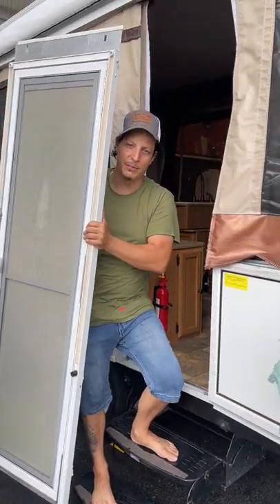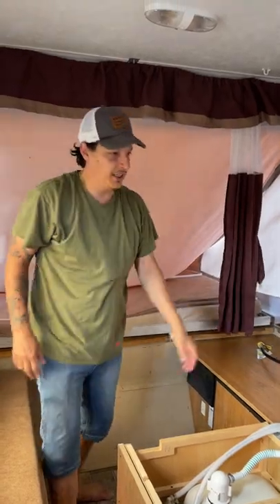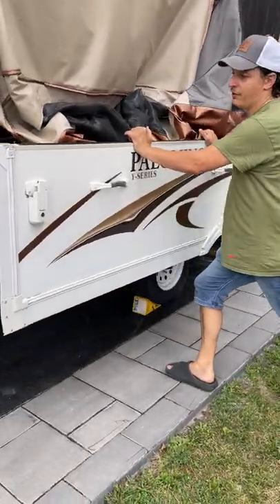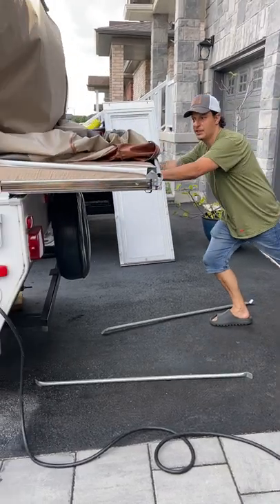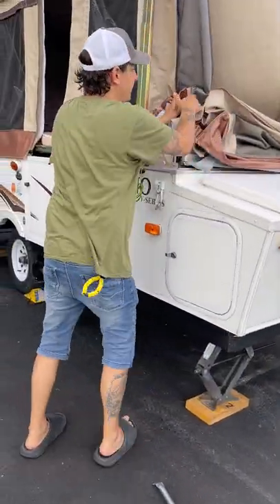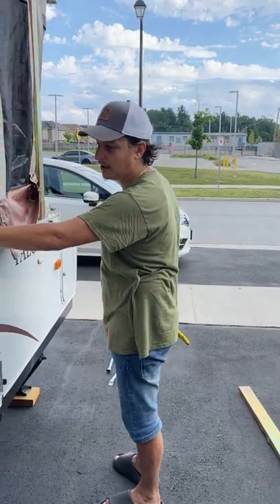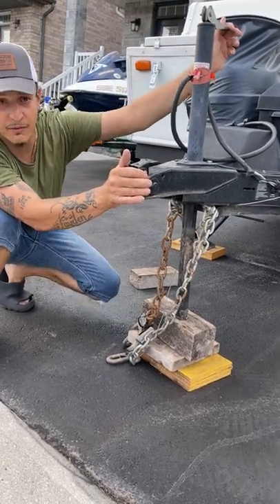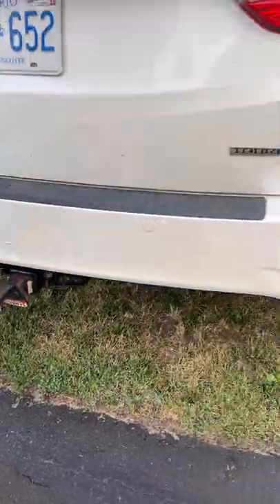2013 Palomino￼ Y series set up part two￼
This is part two to my first video of the Palomino Y
 series set up￼